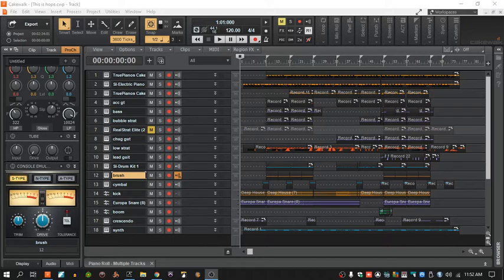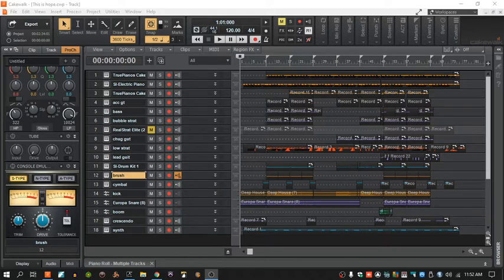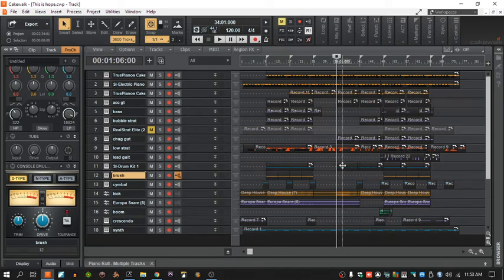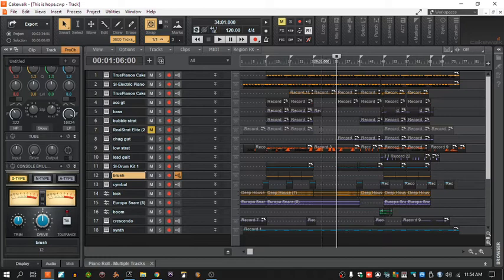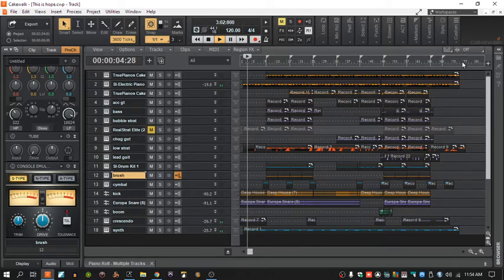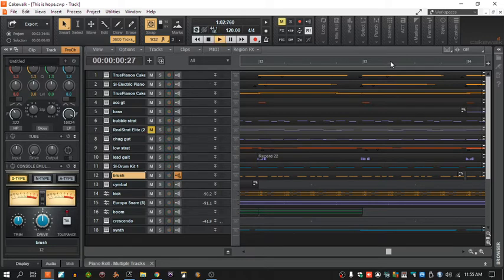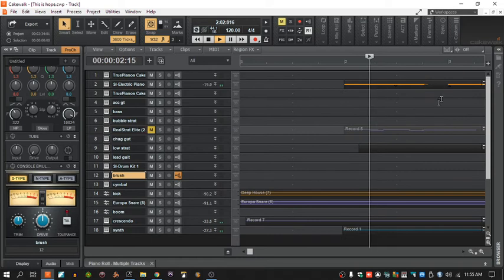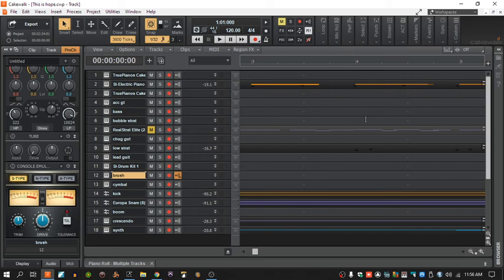2 Cakewalk problems people often ask about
"My now time marker stopped following the timeline.  How do I turn it back on?".  Also, "My cursor is a line that goes all the way up and down the screen.  How do I turn it off?".  This video will show you how to fix those problems.